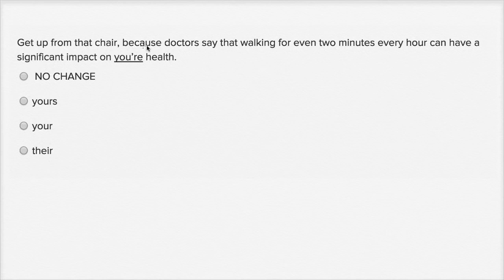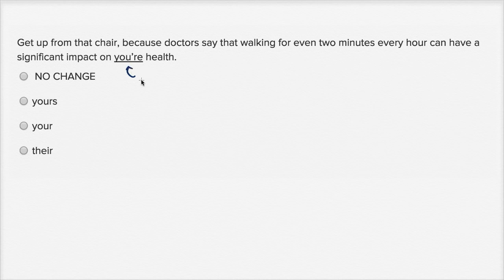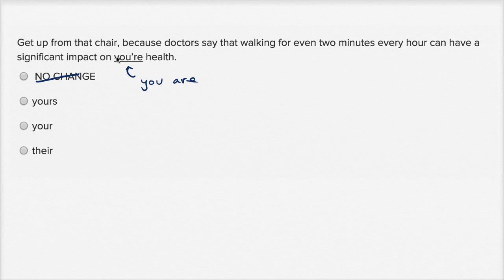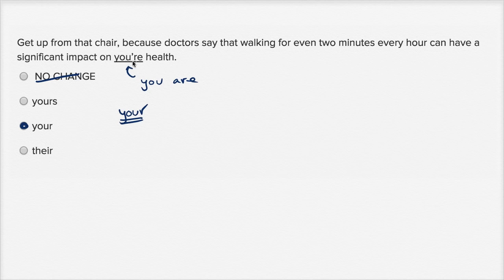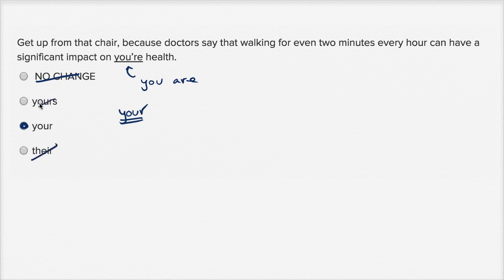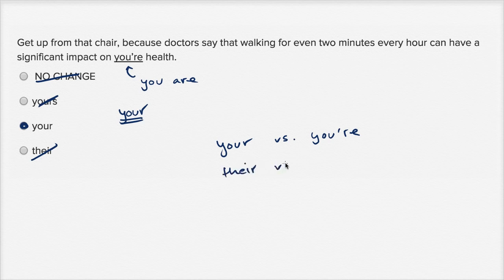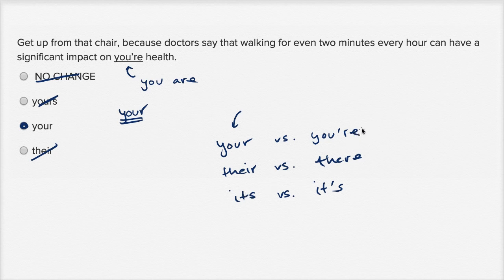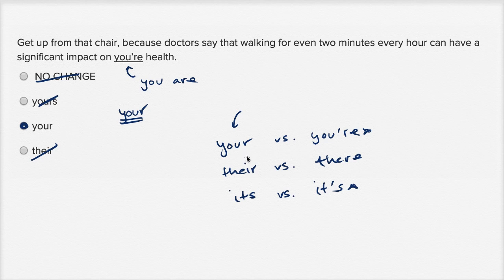Writing: Possessive determiners — Harder example | Writing & Language | SAT | Khan Academy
Watch Sal work through a harder possessive determiners question from the SAT Writing and Language Test.